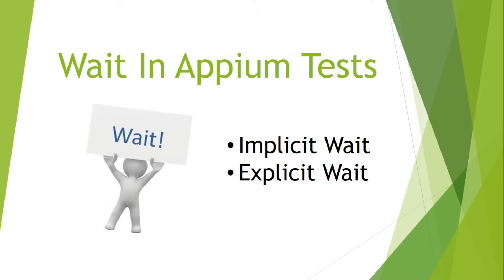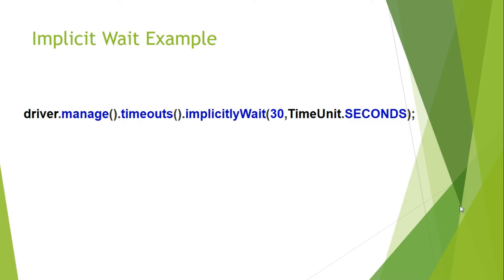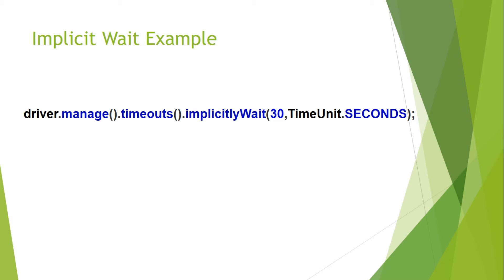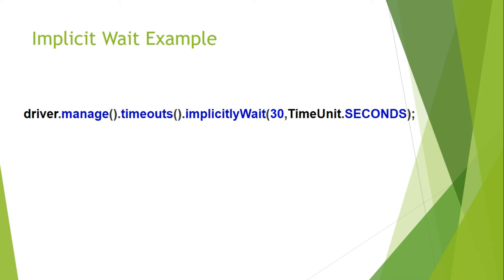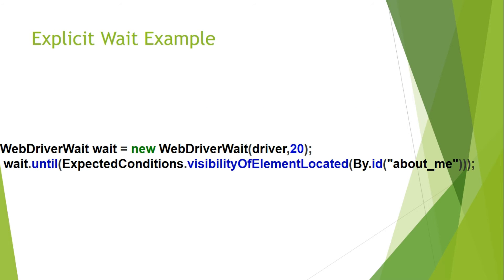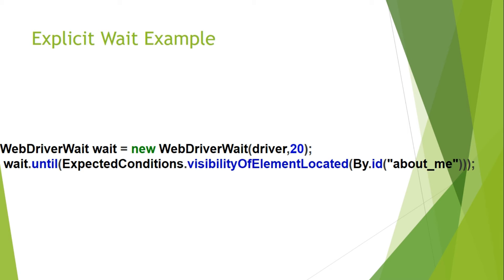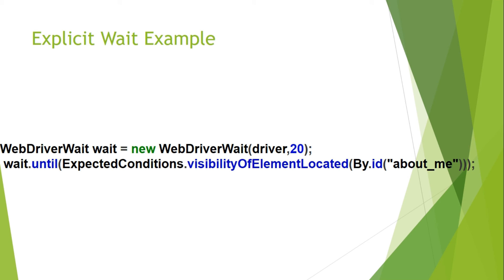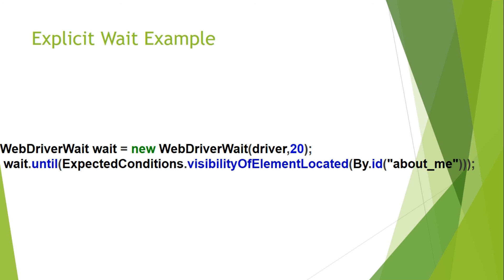Implicit and Explicit Wait in Appium